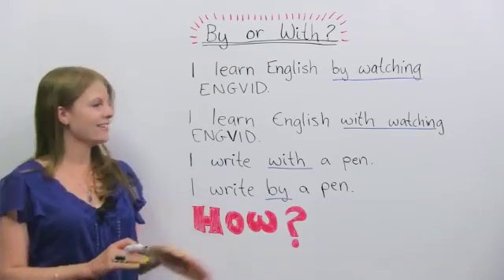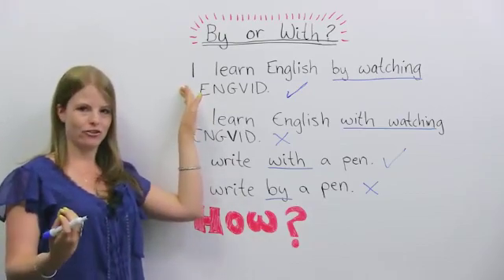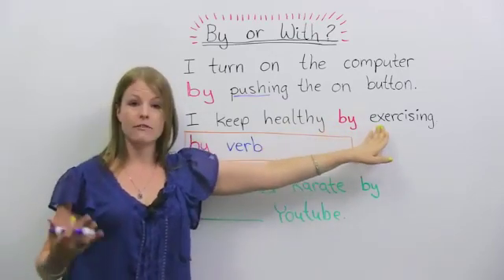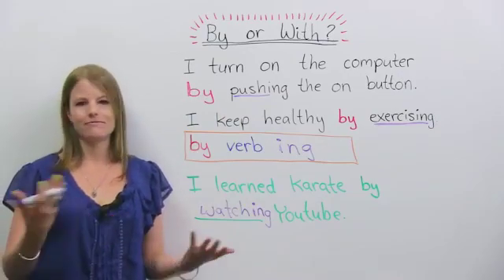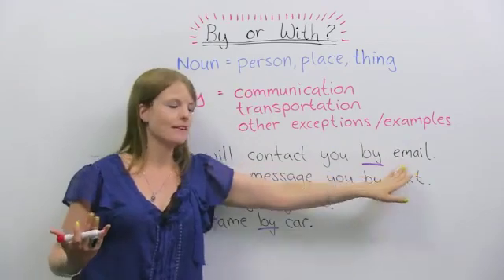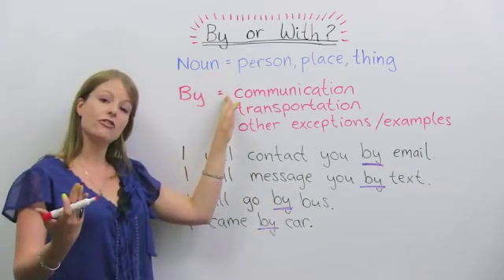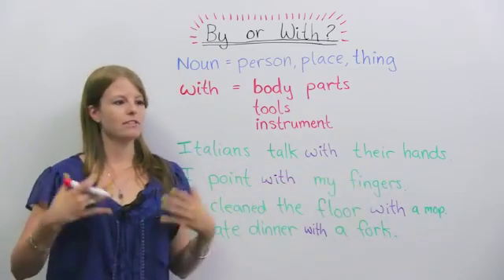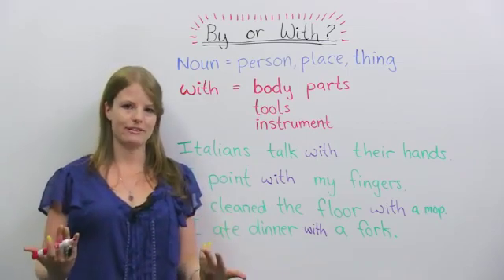30 mars 2020